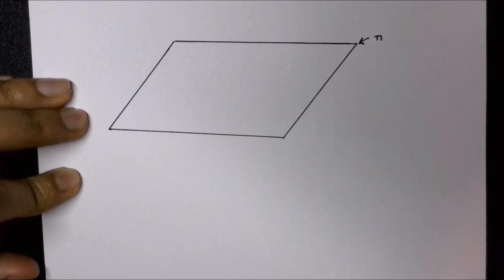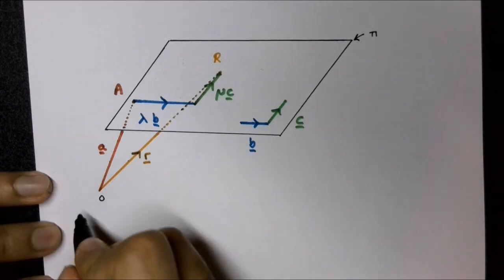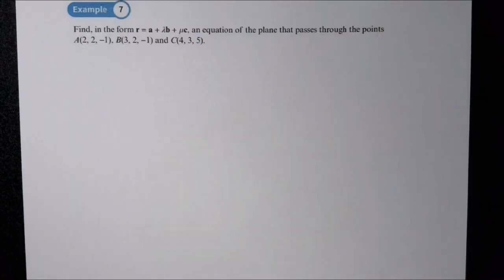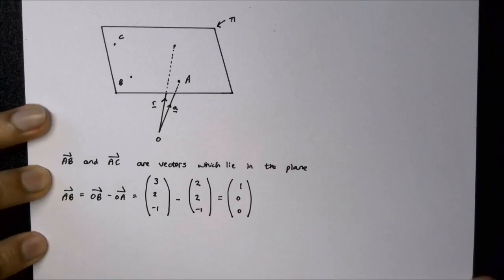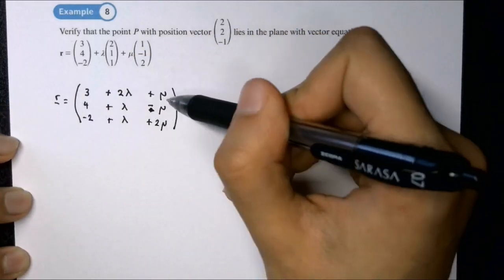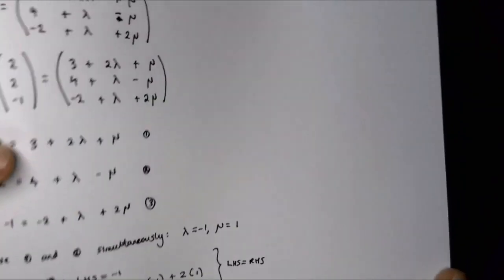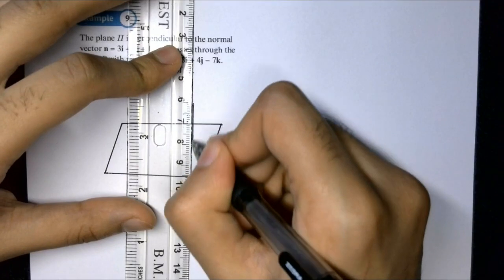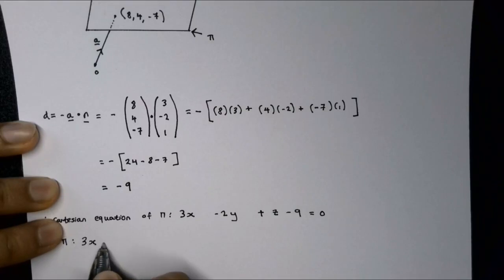9.2 Equation of a Plane in 3D